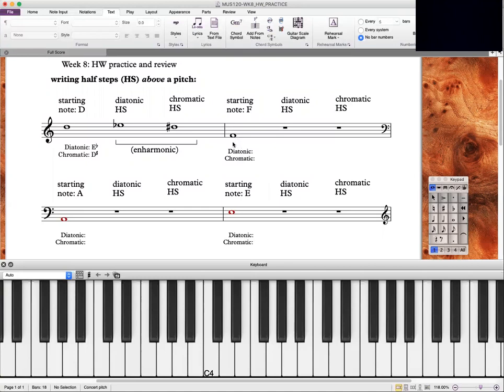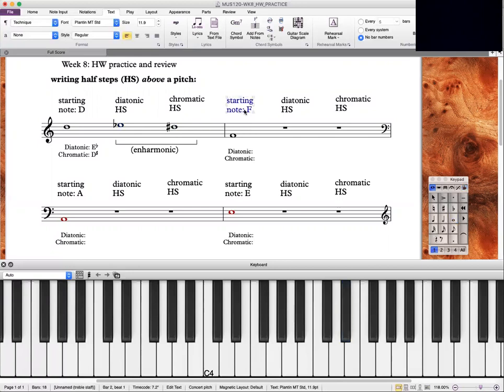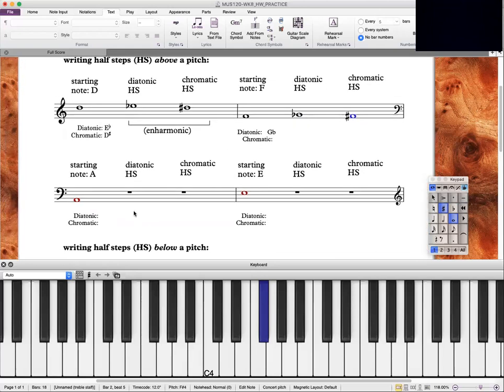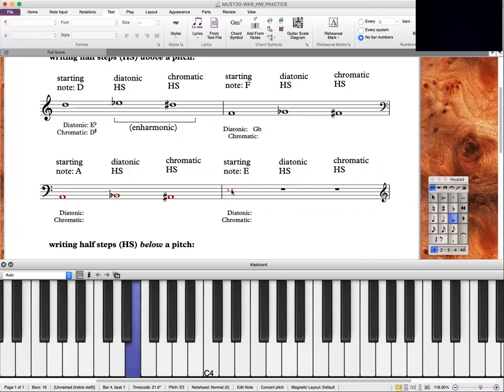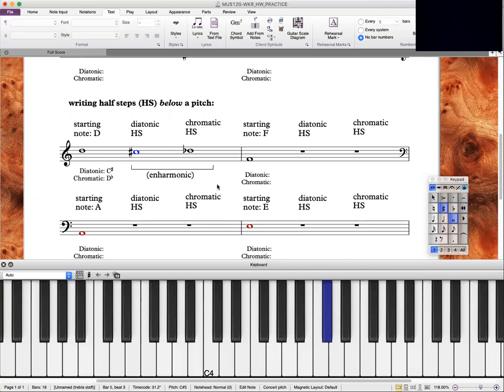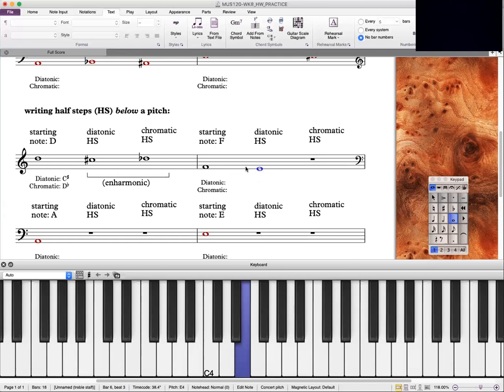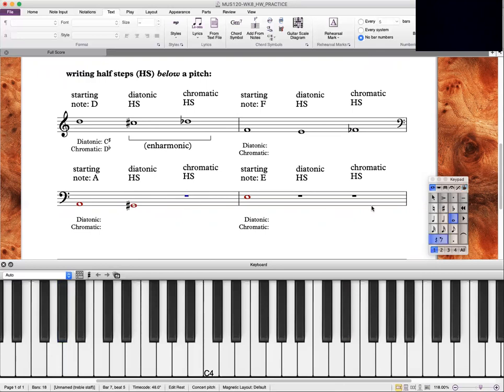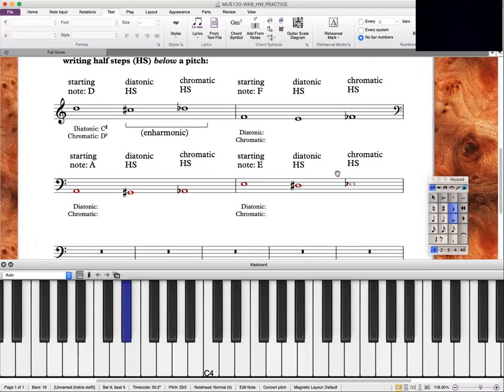MUS120 WK8 HW Practice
Practice writing diatonic and chromatic half steps above and below a given pitch